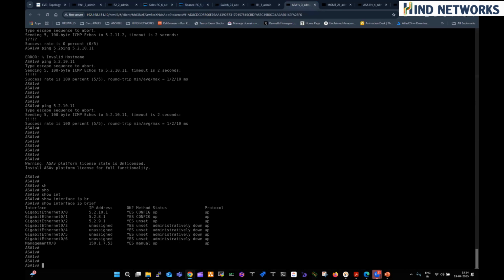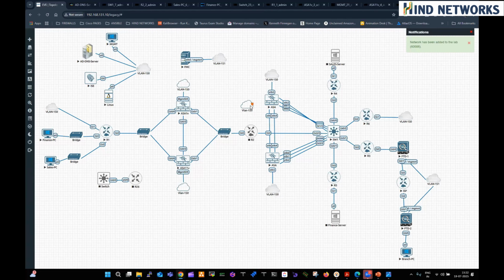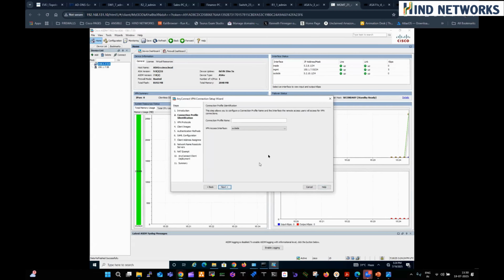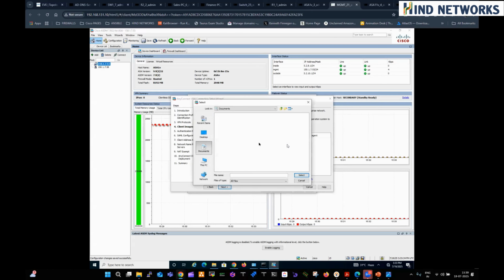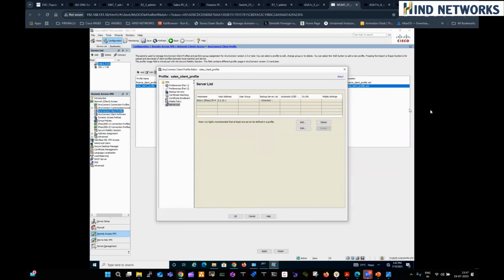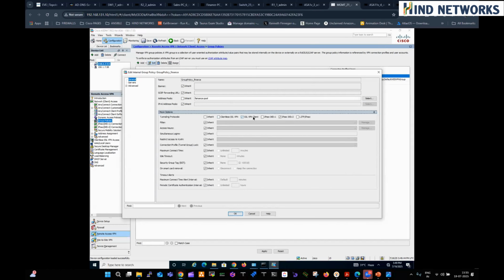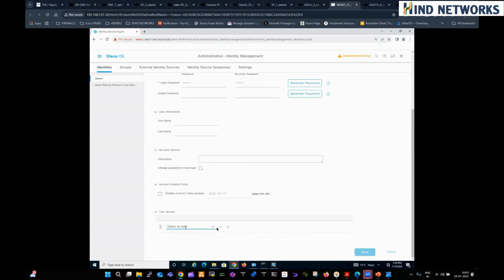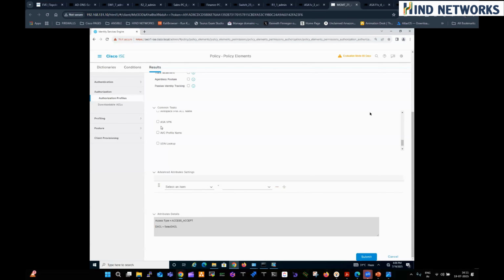Cisco ASA & Firepower Training | CCIE Security | Hind Networks | Part 2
In this session, we covered the fundamentals and real-world application of Cisco ASA and Firepower — essential technologies for the CCIE Security exam.

👨‍🏫 What You'll Learn:

Introduction to ASA

Basic configuration and real lab scenarios

Overview of Cisco Firepower